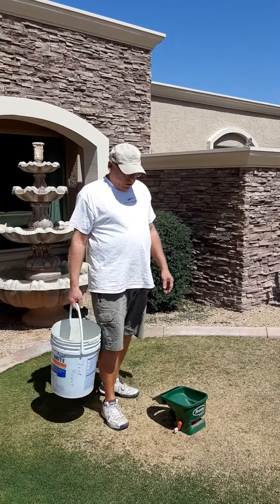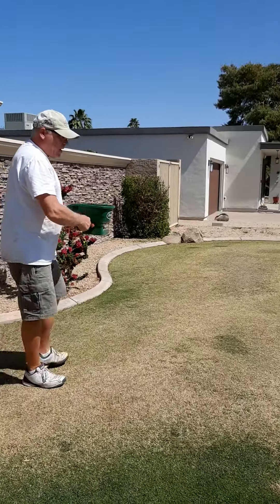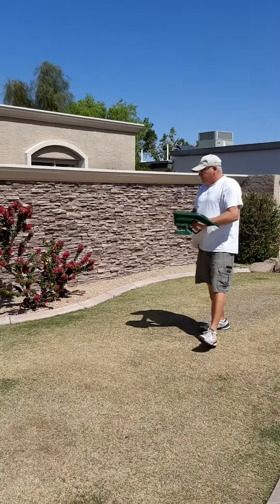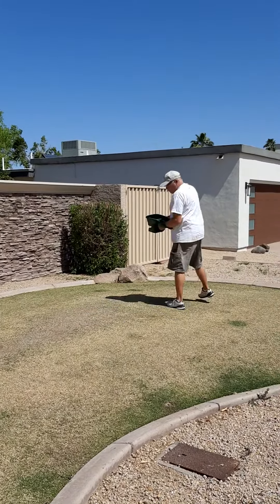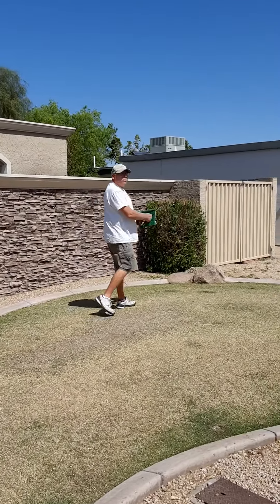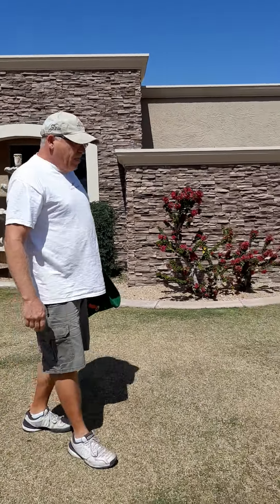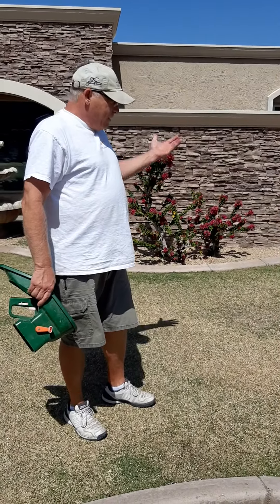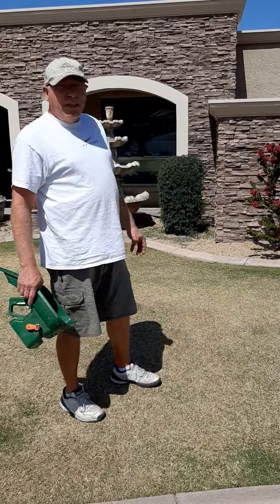Lawn Fertilization 101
Want to grow green grass in Arizona? Chuck will show you how!

Here's Chuck Ward with My Az Realty Team at RE/MAX Excalibur's Monthly Home Maintenance Tip.